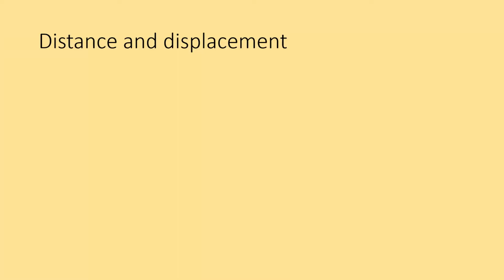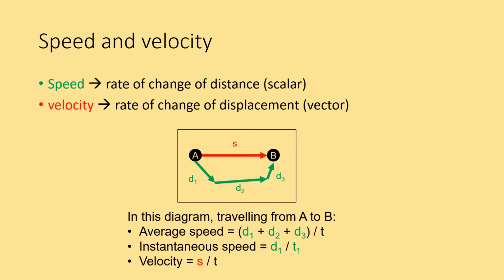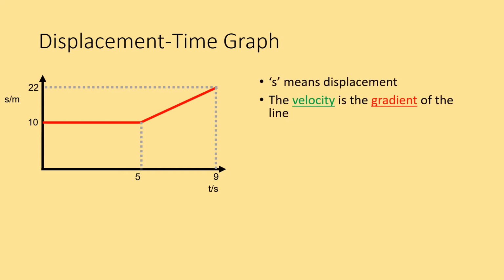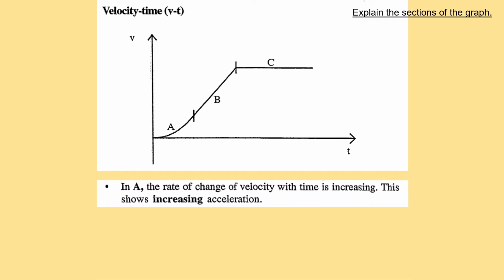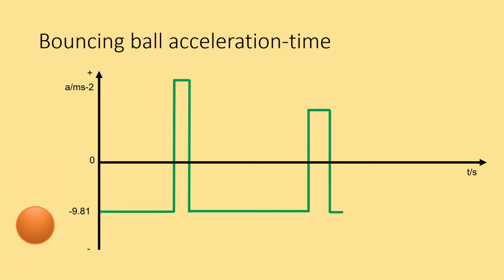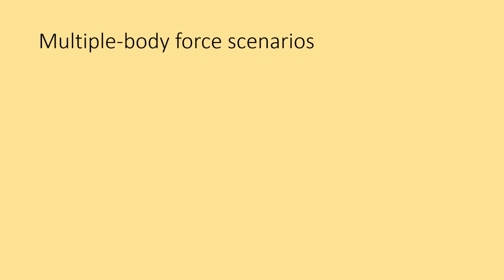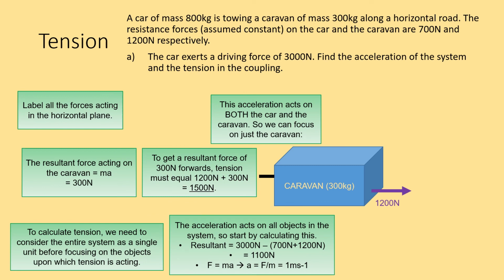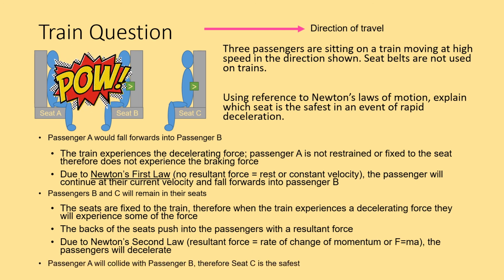EDEXCEL A-LEVEL PHYSICS REVISION Mechanics Part 1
Revision for year 12 As/A level physics students, part 1 of a series of videos on motion and mechanics. This video covers:
Speed
Velocity
Acceleration
Vectors and scalars
Motion graphs
Newton's Laws
This is designed for the EDEXCEL syllabus but will be helpful to students from all exam boards.

The textbook I'm using is this one (AL)